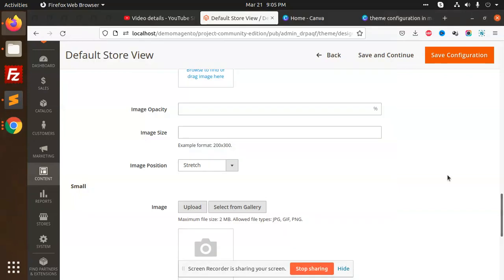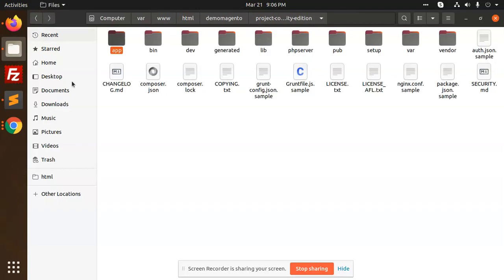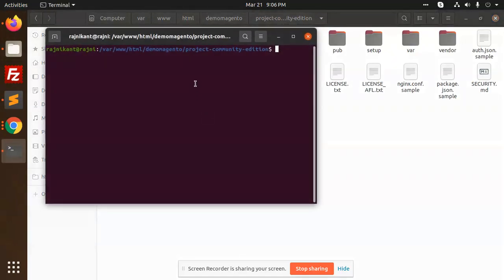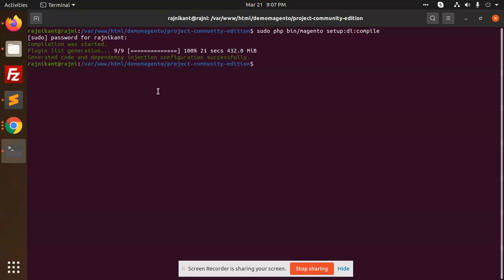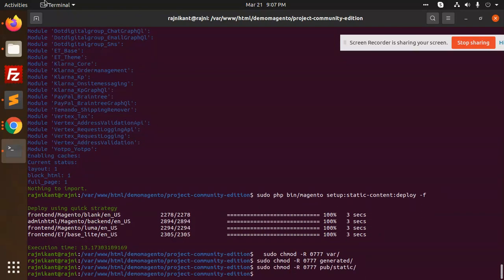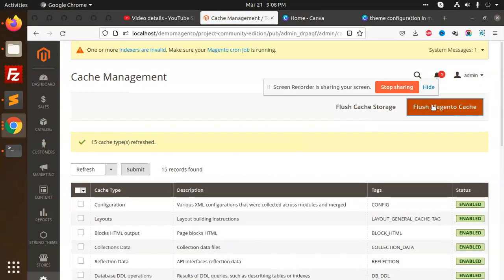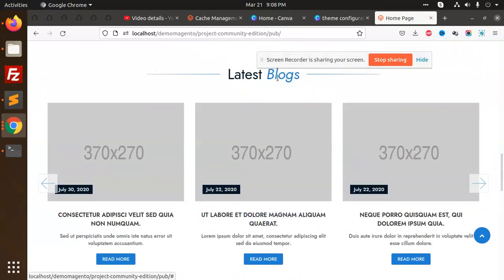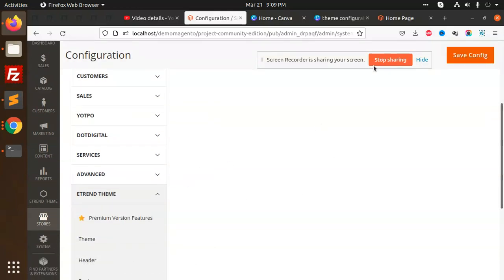How to Change Theme in Magento 2 | How to Install a New Theme in Magento 2